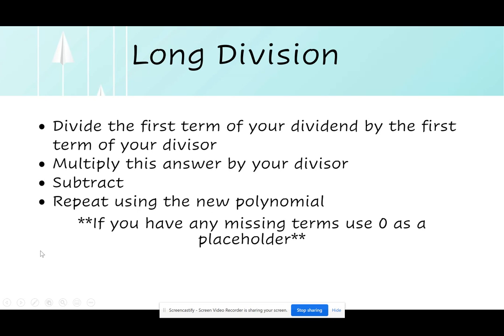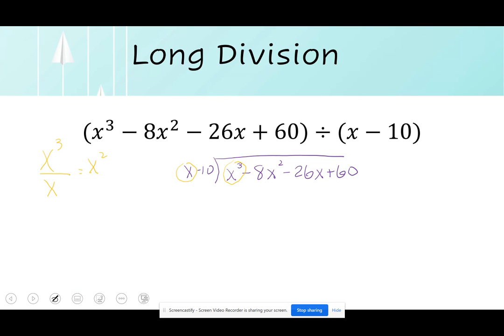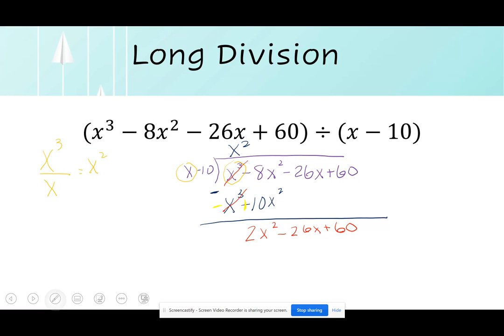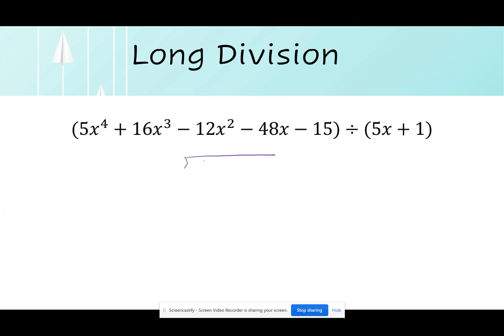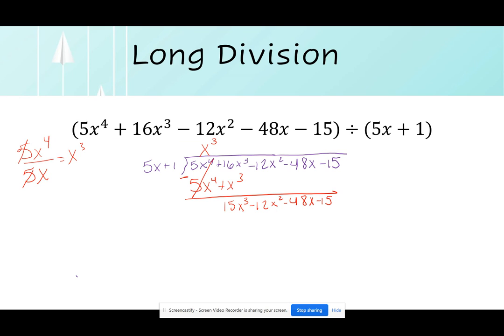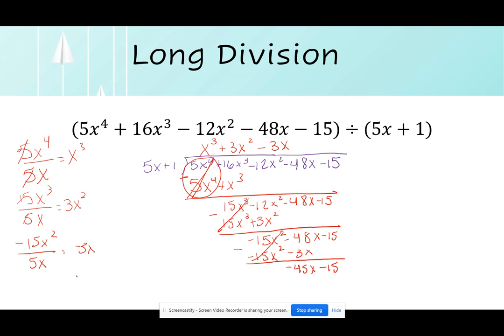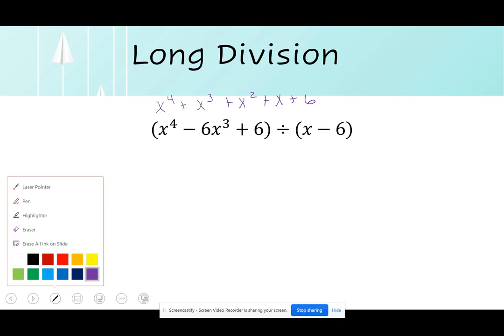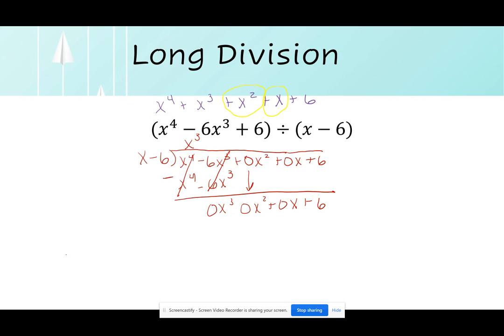Dividing Polynomials by Long Division